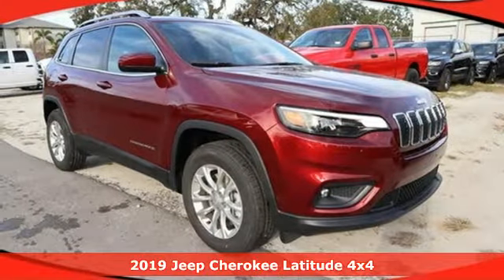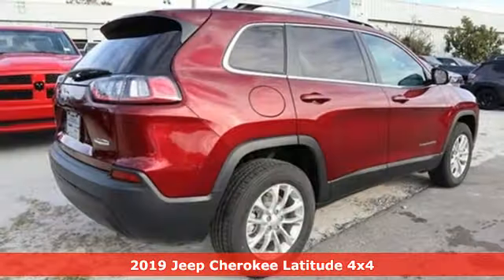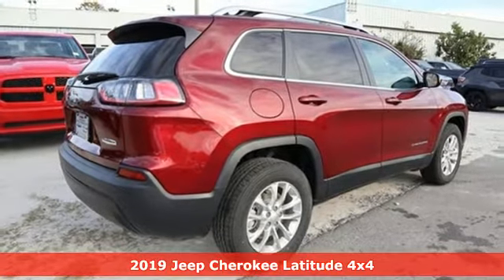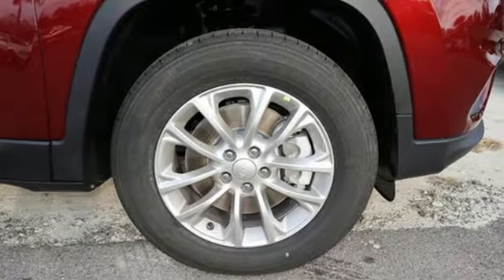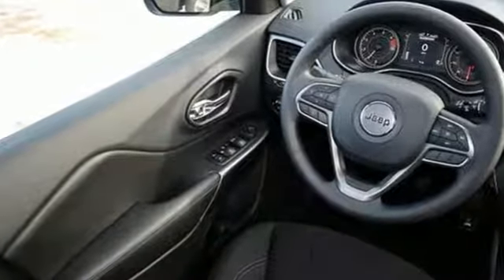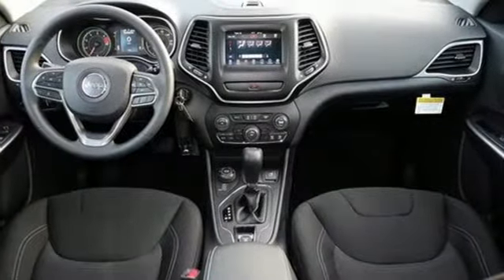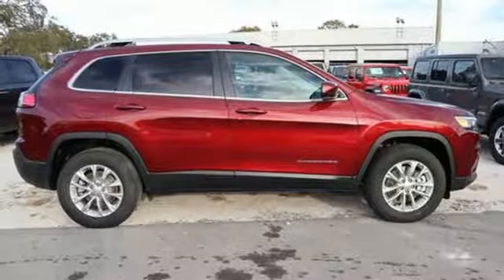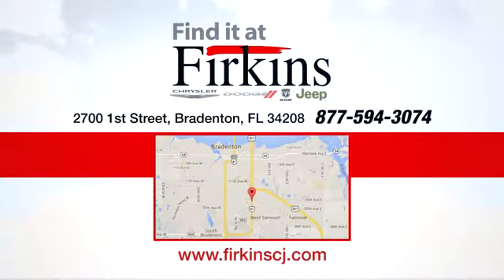New 2019 Jeep Cherokee Brandenton FL Sarasota, FL #9406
Year: 2019
Make: Jeep
Model: Cherokee
Trim: Latitude
Engine: 2.4L I4
Transmission: 9-Speed 948TE Automatic
Color: Red
Interior: Black
Stock #: 9406
VIN: 1C4PJMCB6KD350566
New Price! Velvet 2019 Jeep Cherokee Latitude 4WD 9-Speed 948TE Automatic 2.4L I4brbr21/29 City/Highway MPG Price excludes tax, title and all other fees and includes all applicable rebates. $500 - Chrysler Capital 2019 Bonus Cash **CK5 (excl DE-GL-MA-MW). Exp. 01/02/2019, $2,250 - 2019 Retail Consumer Cash **CK1 (excl WE). Exp. 01/02/2019, $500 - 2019 Big Finish Retail Bonus Cash 38CK9. Exp. 01/02/2019, $500 - Southeast CCAP Retail Bonus Cash SECKG. Exp. 01/02/2019

Address:
2700 1st Street